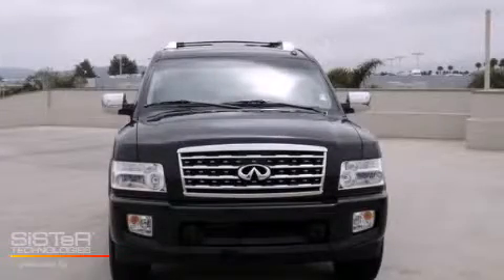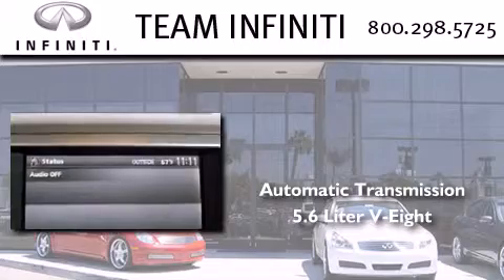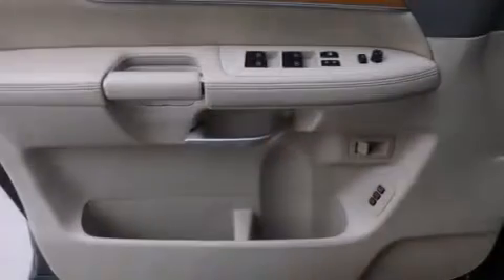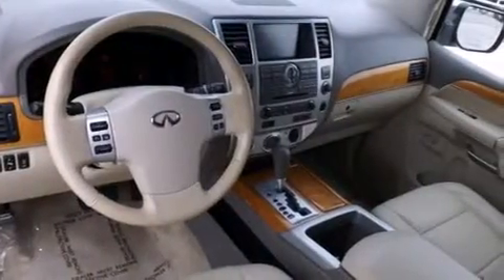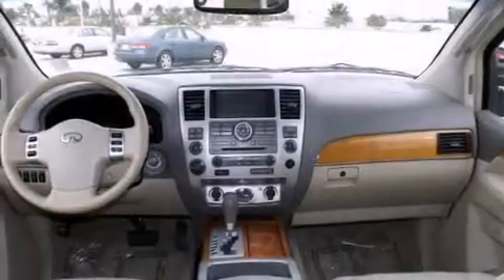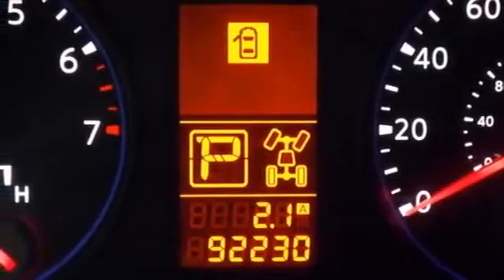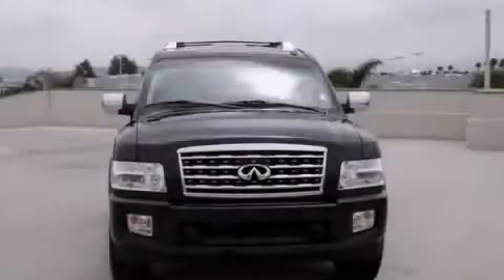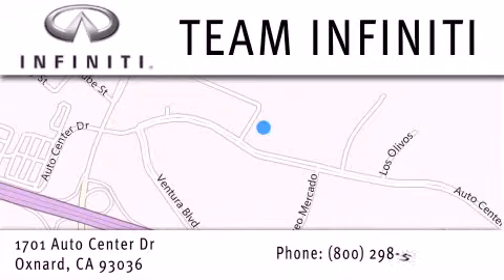2010 Infiniti QX56 Oxnard CA 93036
We have been honored to serve the Oxnard CA area , we promise that your experience at our dealership will exceed your expectations ! Year : 2010 Make : Infiniti Model : QX56 Engine : 5.6L DOHC 32-valve V8 engine Trans . : Automatic Exterior : - Miles : 92,227 Interior : - Stock : F2195P Team Infiniti 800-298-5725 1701 Auto Center Drive Oxnard , CA 93036